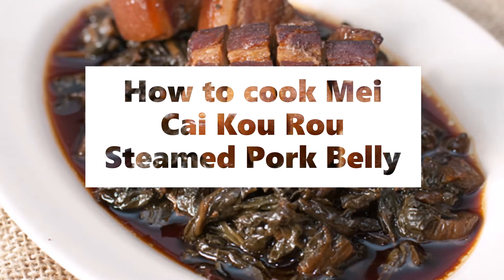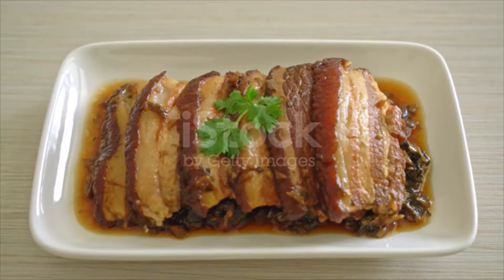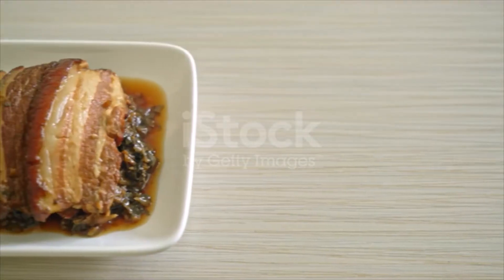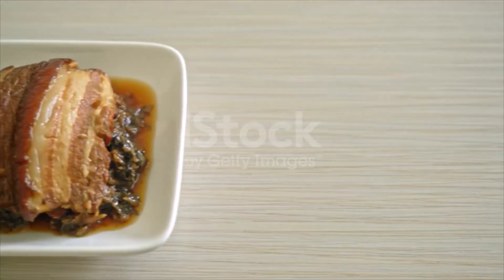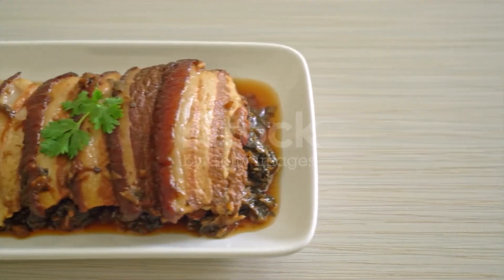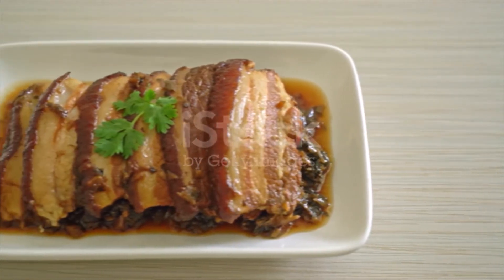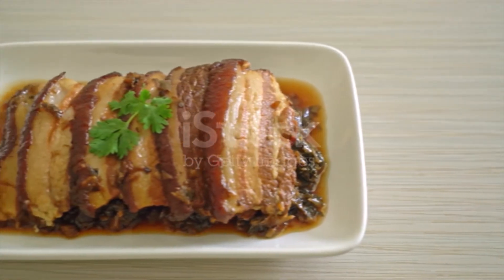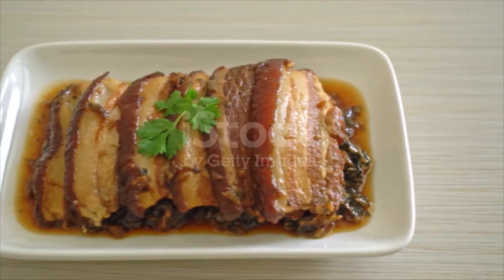How to cook Mei Cai Kou Rou Steamed Pork Belly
Mei Cai Kou Rou Steamed Pork Belly
Ingredients
400g preserved mustard greens
350g pork belly
1/4 tsp dark soy sauce
3 tbsp cooking oil
5 cloves garlic peeled
2 slices ginger
2 star anise
Sauce (A)
1/2 tbsp dark soy sauce
1/2 tbsp light soy sauce
1 tbsp Shaoxing wine
20g rock sugar
300ml water
Directions
Coat pork belly all over its surface with 1/4 tsp dark soy sauce. Let it marinade for at least half hour.
Rinse mustard greens to wash away the sugar/salt (depending on the type you bought). Blanch washed mustard greens in boiling water for a few minutes. Rinse and soak in water for at least another 10 minutes. This process thoroughly get rids of tiny sand particles.
Wring excess water from mustard greens. Slice the leafy portion to 1 cm length and the stem portion to half cm length.
Pat dry the surface of the pork belly with kitchen paper towel. Heat cooking oil in a wok and shallow fry the pork belly on both sides until crisp on the surface. Drain oil and plunge fried pork belly in an ice water bath for 10 minutes. Cut pork belly to bite-sized, 3-layer pork slices and set aside.
Using the remaining oil in the wok, saute garlic cloves, ginger and star anise until fragrant. Add cut mustard greens and stir fry for a few minutes. Then add the (A) and bring to a simmer until left with just a bit of sauce, about 30 minutes. Taste test a piece of mustard green and season to taste.
Transfer the contents of the wok to a steaming bowl by arranging the pork belly slices (skin-side down) at the bottom of the bowl, followed by the stir-fried mustard greens on top. Cover the bowl with lid or aluminium foil. Steam for about 2 hours over high heat.
Wait for the steaming bowl to cool before proceeding. Tilt the bowl to pour the sauce to another bowl, then carefully invert the steaming bowl onto a serving plate. Drizzle the steaming sauce over. Serve with rice, porridge or steamed buns.

Braise,
,Slice
,Peel
,Whisk
,Boil
,Fry
,Grill
,Bake
,Pour
,Scramble,
Simmer
,Spread
,Stir
,Taste
,Add
,Blend
,Roast
,Chop
,Dip
,Roll,
Steam
boiling,
brewing,
broiling,
browning,
frying,
grilling,
heating,
roasting,
simmering,
sizzling,
steaming,
steeping,
stewing,
toasting,
,Grate
,Slice
,Peel
,Whisk
,Boil
,Fry
,Grill
,Bake
,Pour
,Scramble,
Simmer
,Spread
,Stir
,Taste
,Add
,Blend
,Roast
,Chop
,Dip
,Roll,
Steam